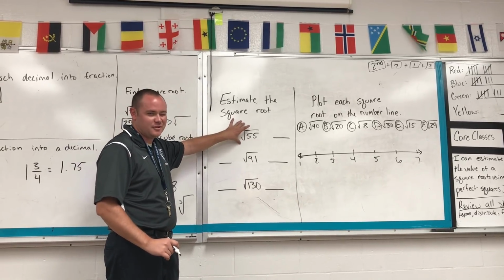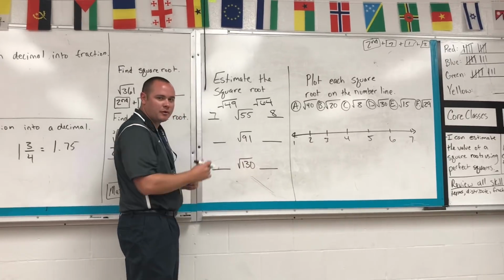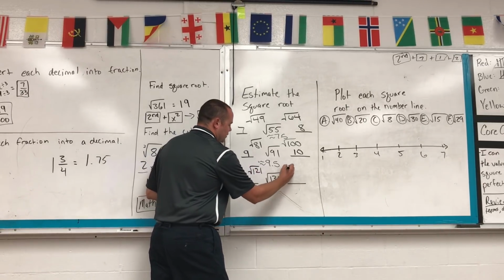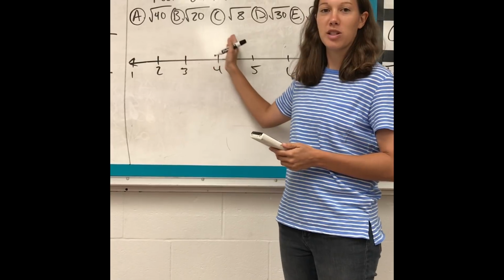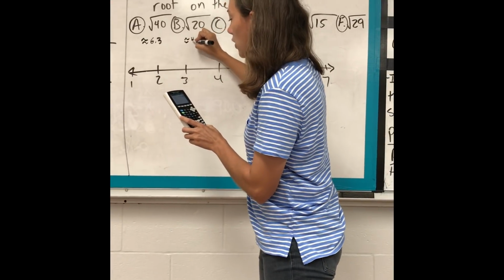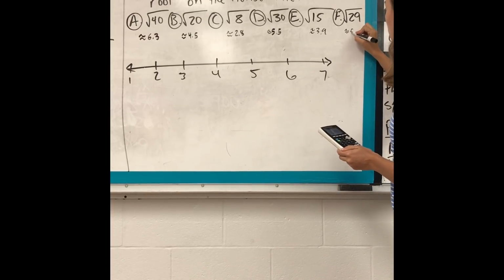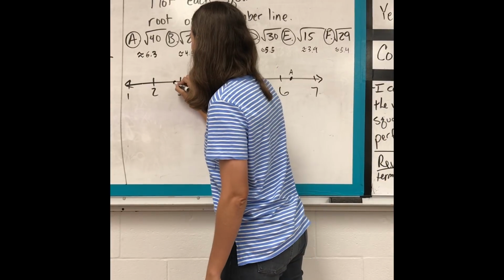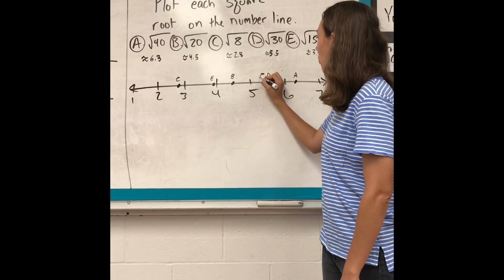INTRO ALERT!!! NUMBER SYSTEMS STUDY GUIDE